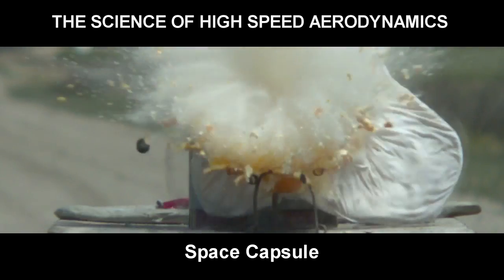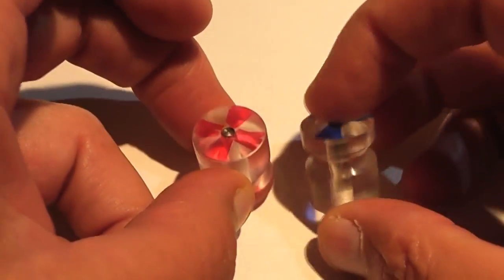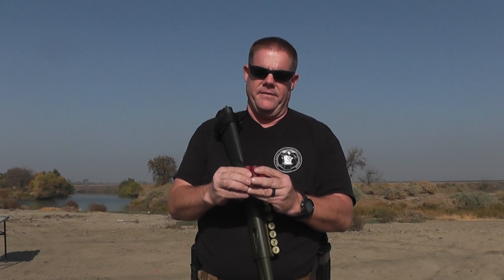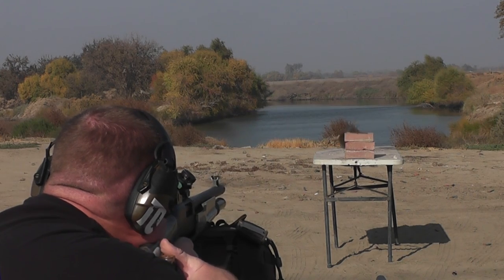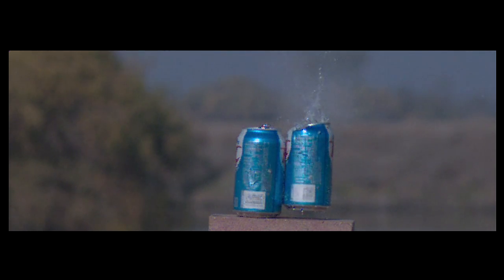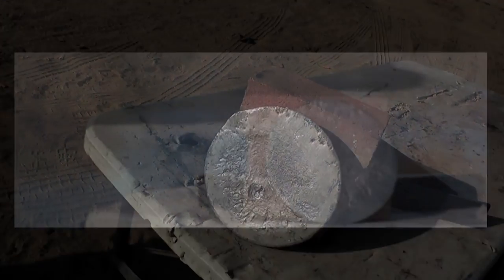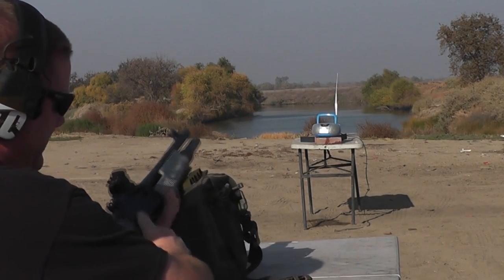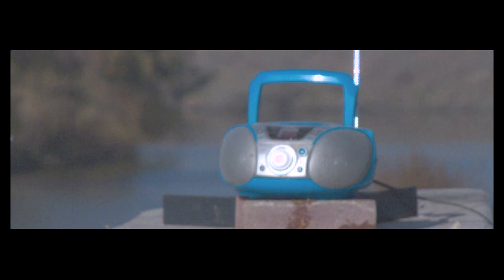Transparent Slug of the FUTURE! (sort of)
This is another supersonic design by Evan.   Like most of his stuff,   it is made out of an  unorthodox,  often from discarded,  "re-purposed"  materials.   The shape is a simplified diabolo shape.  Will it perform well?

Check out Evan's Esty page where he sells not ammo,  but other handmade crafts.
Evans' social media!